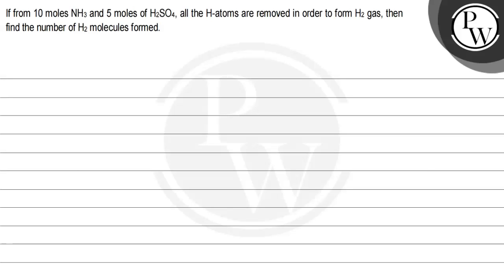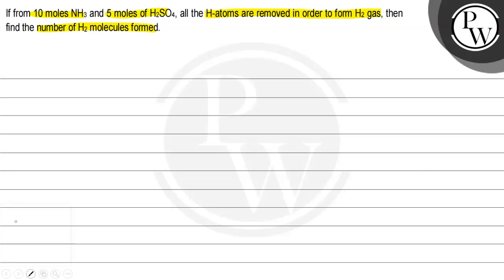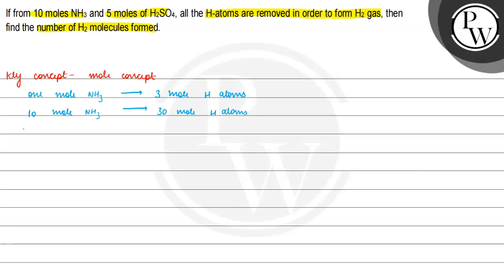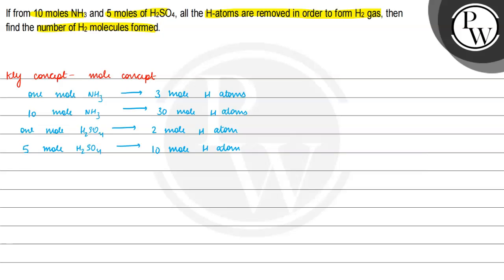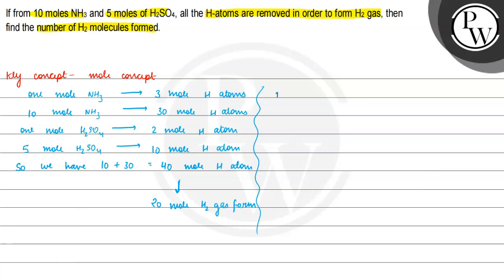The volume of a gas at 0^∘C and 700 mm pressure is 760 cc. The number of molecules present in th...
The volume of a gas at 0^∘C and 700  mm pressure is 760 cc. The number of molecules present in this volume is :